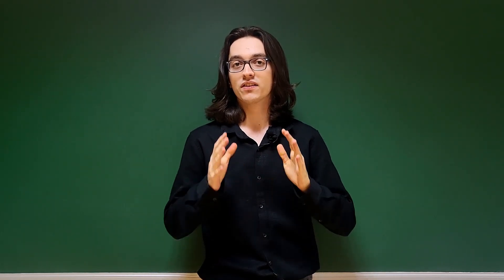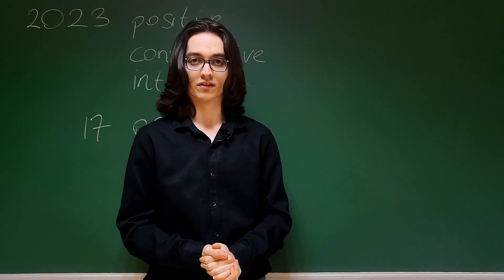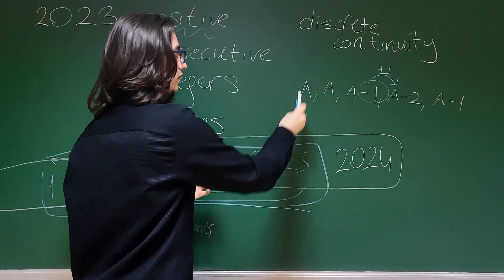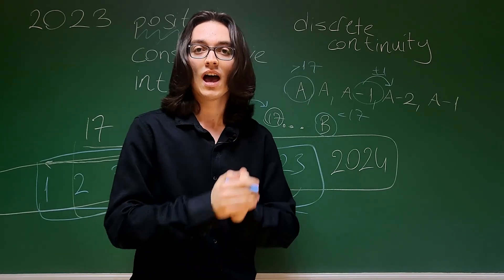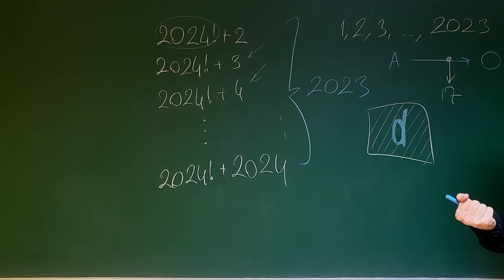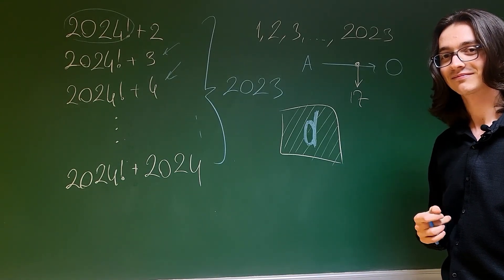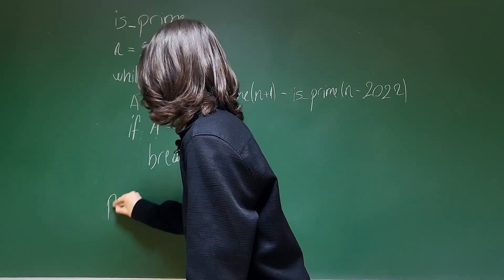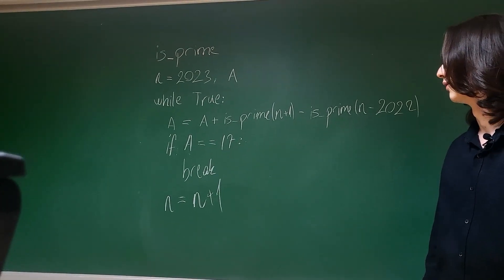We detected 2023 consecutive integers (with exactly 17 primes)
deeply says hello to the online world! In this video, Eren solves the following problem: Is there a set of 2023 consecutive positive integers with exactly 17 primes? It turns out that the answer is yes, and the trick to prove it is to bring a combinatorial problem-solving technique called "discrete continuity" into play. Hope you enjoy it!

Since this is our first video on this channel, it might be fitting to elaborate on who we are. The channel description reads as follows:

"The objective of deeply is to explain the depths of science to as many people as possible without corrupting it. deeply is a community of students who are committed to this purpose. These students did not study science as a necessity. Therefore, they do not do science with sullen faces and with the strictness of a wall; they talk about it with laughter, seeing it as a natural part of their daily communication. Their ultimate goal is to reveal to everyone the journey that begins with an effort to understand science and ends with a smile on the face.

tl;dr we do fun science

deeply loves you! 💜"

This is a direct translation of the original text from Turkish, which you can find on the description page of the parent channel "derincesi:"

As our Turkish audience rapidly grew, we decided to go global, and here we are!